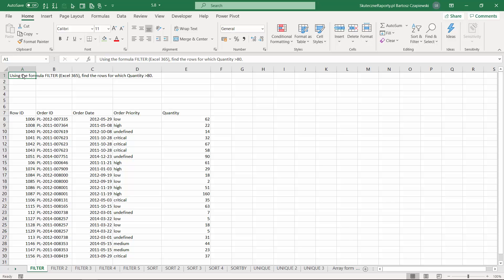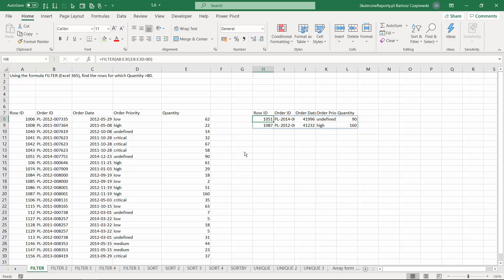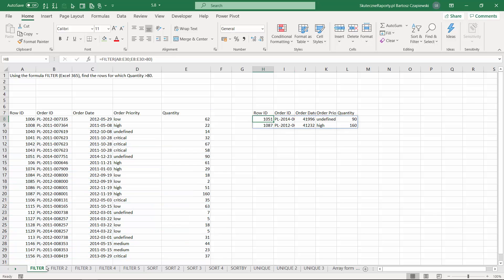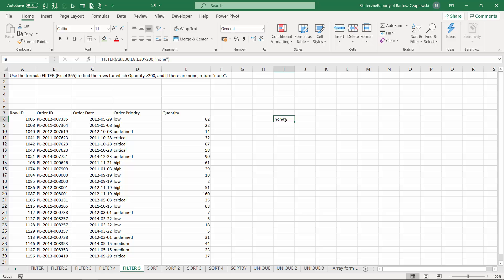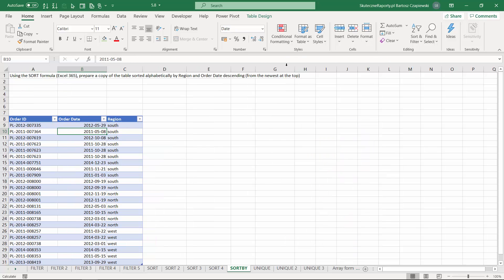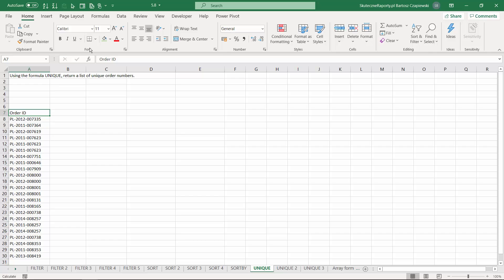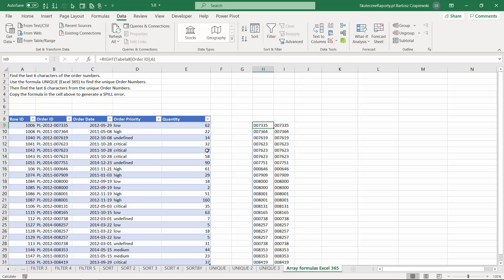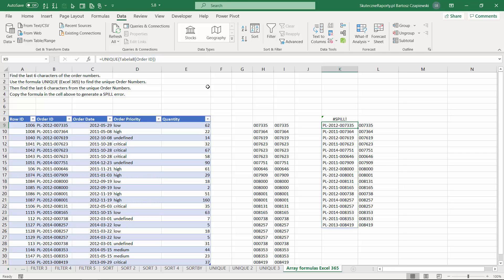5.8 FILTER, SORT, SORTBY, UNIQUE (Excel 365) [Excel formulas & data operations | FREE ONLINE COURSE]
Are you working in Excel? Check your skills in formulas and data operations. In this course you will learn how to use basic and advanced Excel functions (including math, text, date & time, logical, lookup) and perform most common data operations (sorting, filtering, removing duplicates etc.).

👉 Formulas & data operations course is a great base for further development in Excel - learning about Power Query, Power Pivot, and Power BI.

👉 The package contains:
• 5 hours on Power Query – getting & transforming data in Excel and Power BI
• 5 hours on Data model & DAX for Power Pivot and Power BI users
• 5 hours on Power BI Desktop – the new BI platform from Microsoft
• 7 hours on Data Visualization & Dashboard Design